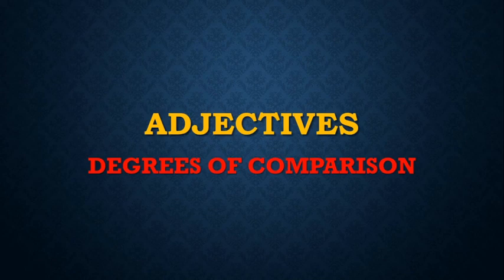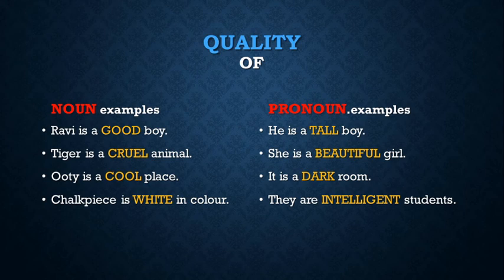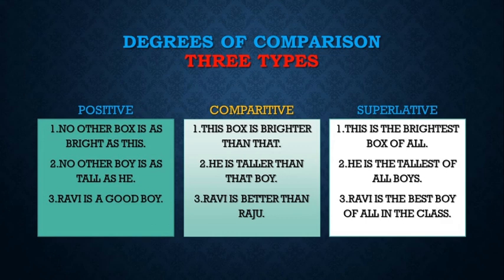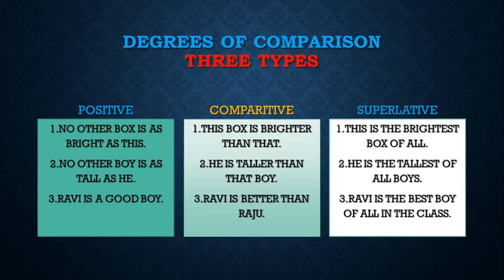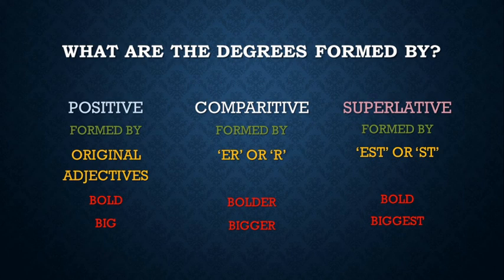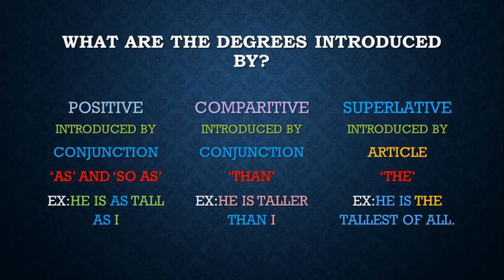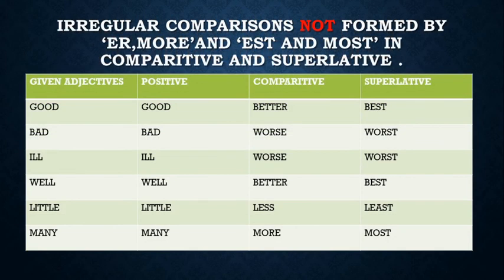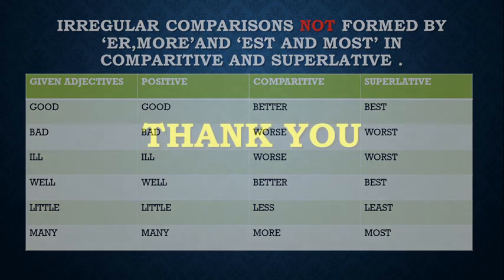Adjectives Degree of Comparision